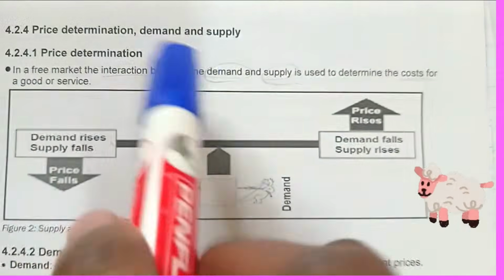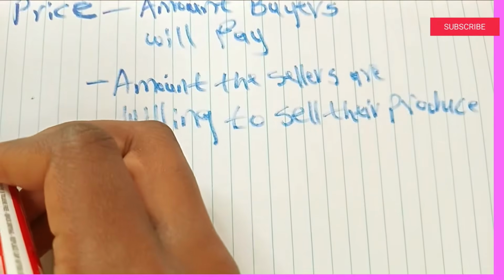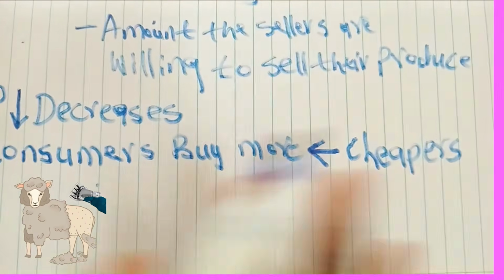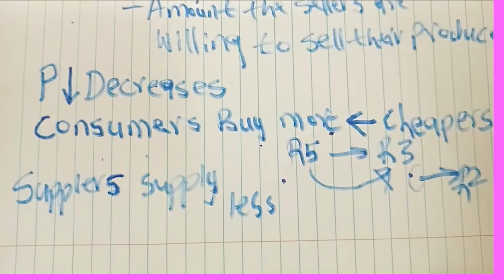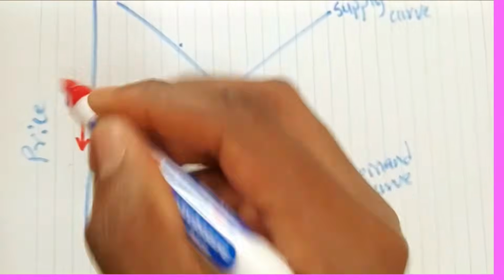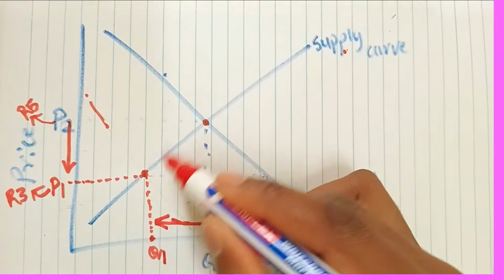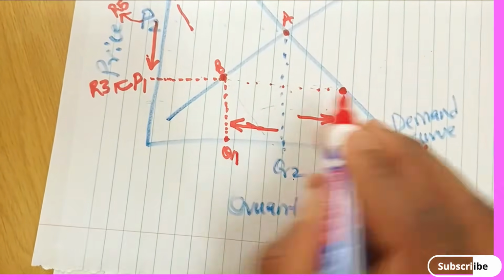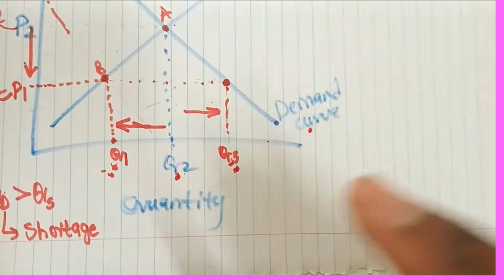Agricultural science grade 12 paper 2 Supply & demand curve | Law of supply & demand using a graph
This is part 1
Big thanks to the Department of Education
We acknowledge the Mind the Gap study guide 12 Agricultural sciences, which is provided for free usage by

We used the material in parts 1 and 2 of our videos about supply and demand graphs